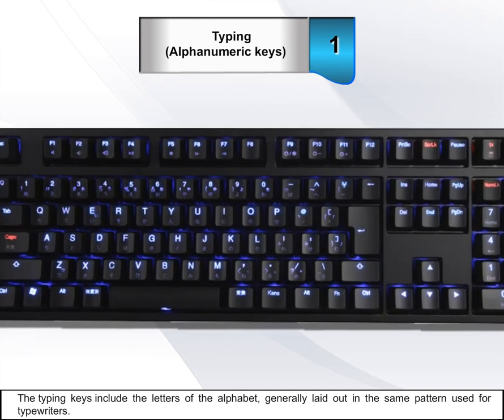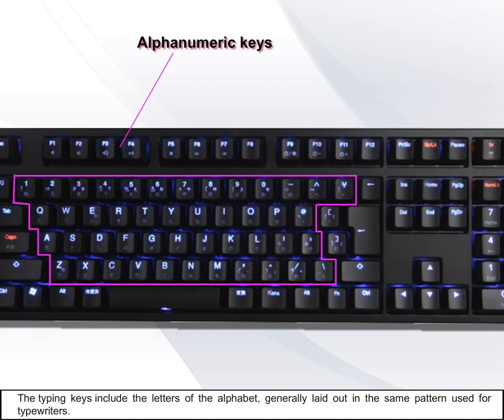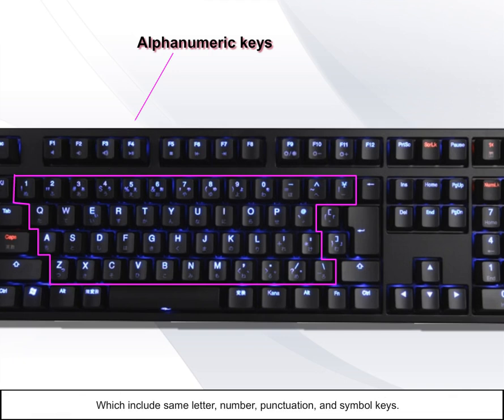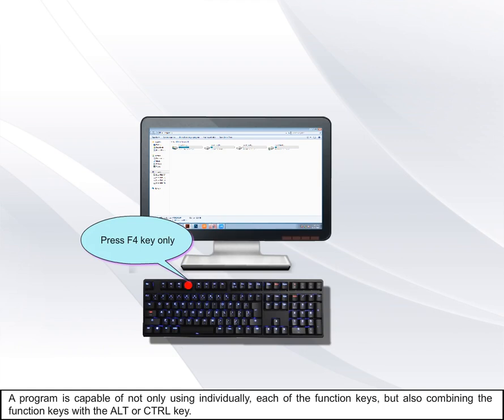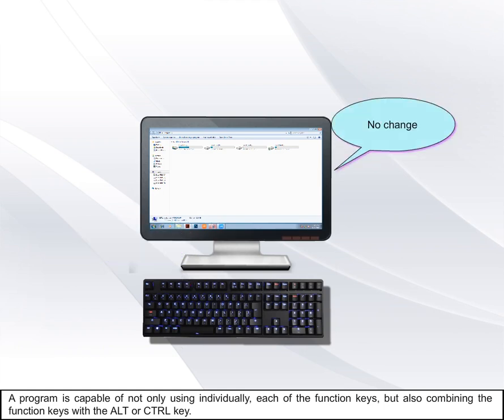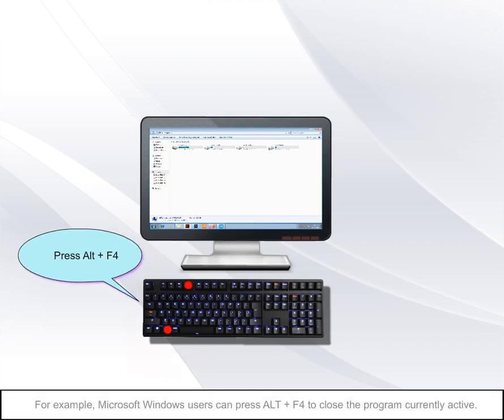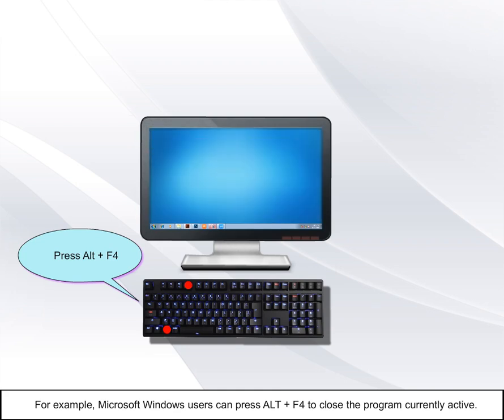11.Keyboard |The Ultimate Guide to Keyboards|CCC/IBPS/LIC : Essential Tips for Beginners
In this video, we explore everything you need to know about keyboards! From mechanical to membrane, wired to wireless, we break down the types, features, and help you decide which one fits your needs—whether you're a gamer, programmer, or just someone looking for a great typing experience.

Whether you're gaming, working, or typing for hours, choosing the right keyboard can make all the difference. Let’s dive into the world of keys and switches to find the perfect one for you!